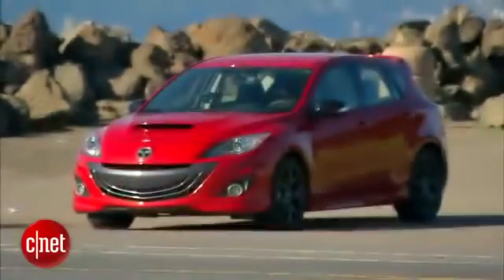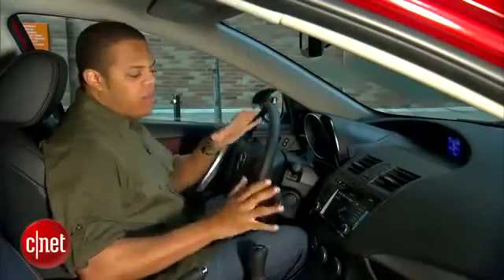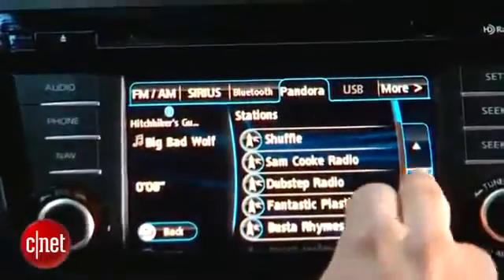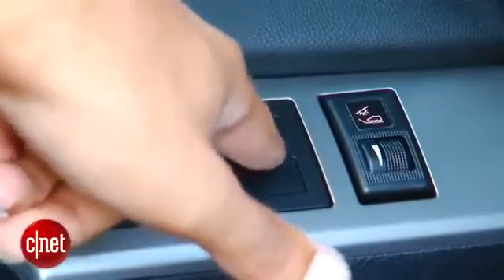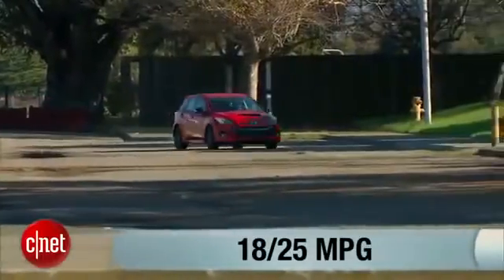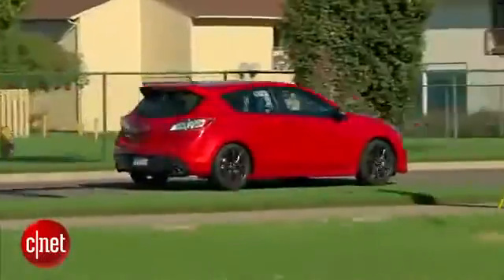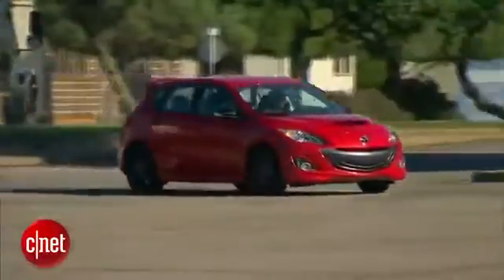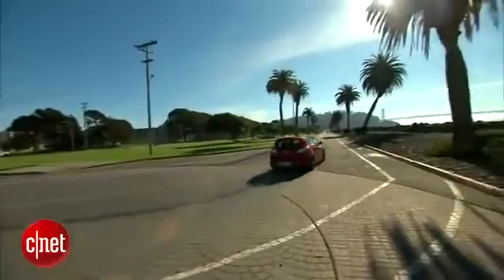2014 Mazda Mazdaspeed3 Review